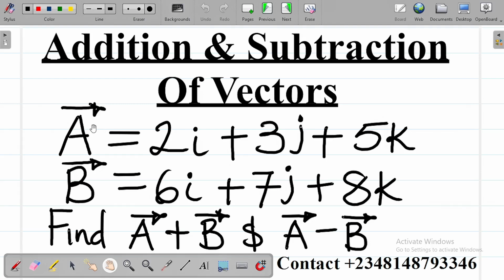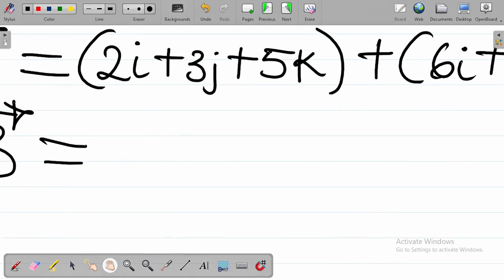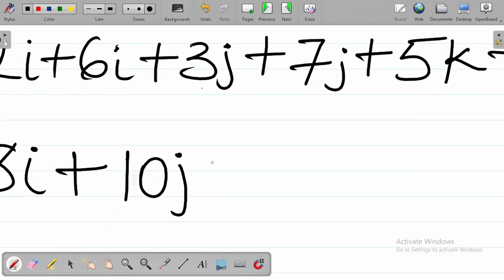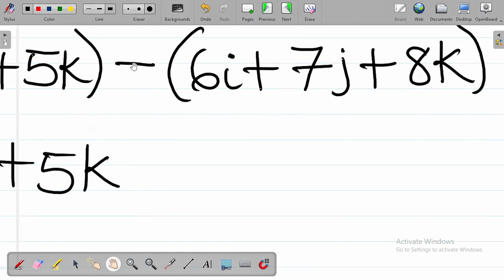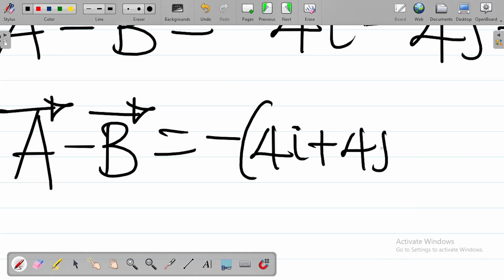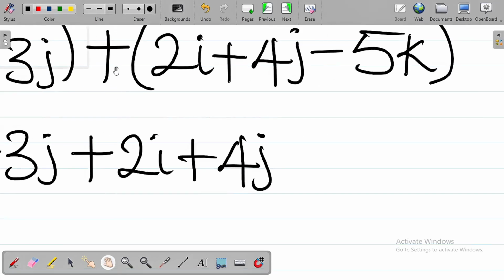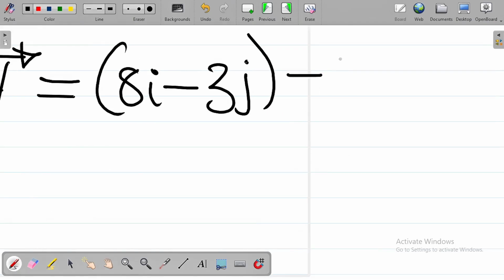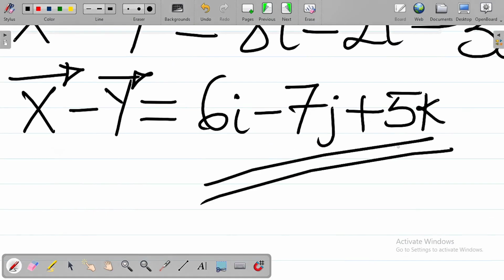Addition and Subtraction of Vectors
This video teaches you how to add and subtract  vectors.